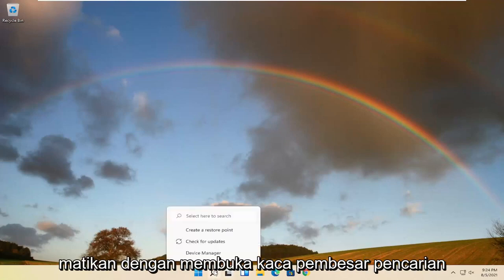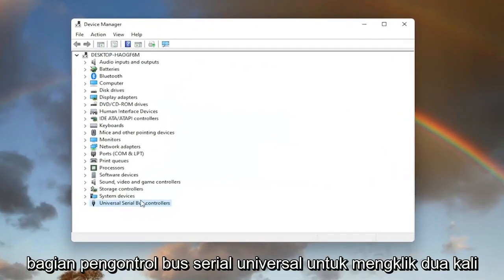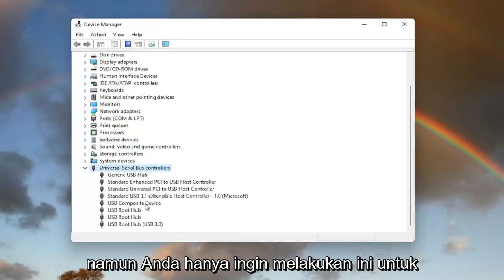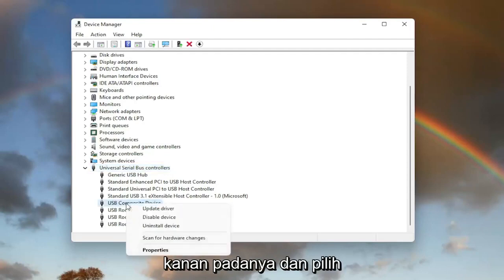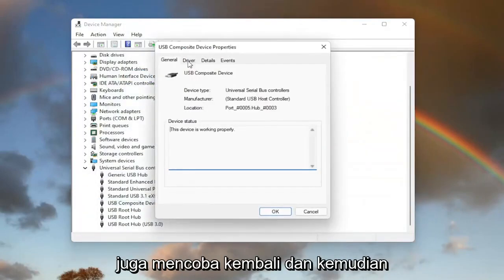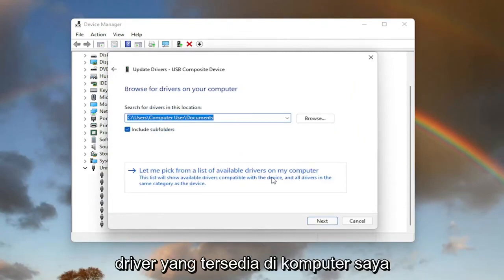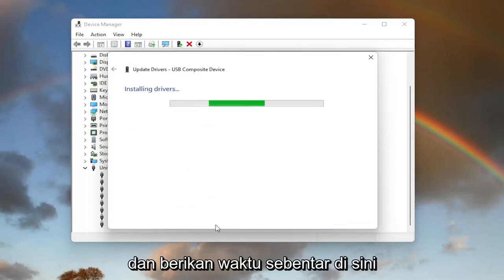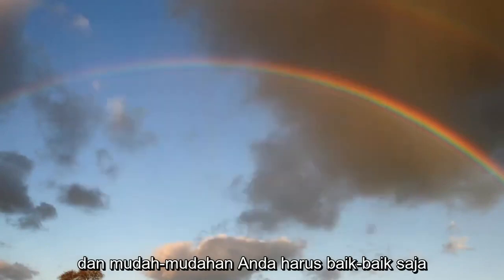Mengatasi Port USB tidak bisa deteksi USB Windows 11/10 [Tutorial]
Cara Memperbaiki Port USB Tidak Berfungsi di Windows 11

Terkadang perangkat USB Anda yang bersifat plug-and-play sangat membutuhkan seperangkat kode, dalam hal ini dikenal sebagai driver, untuk berinteraksi dengan perangkat Anda.